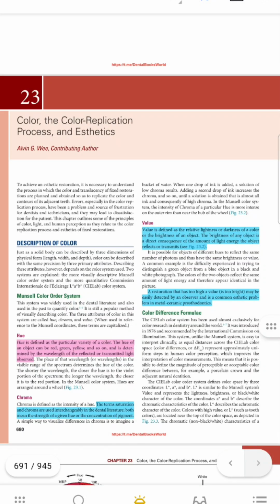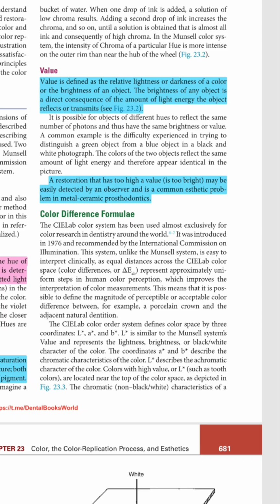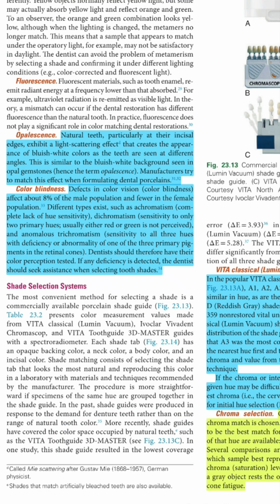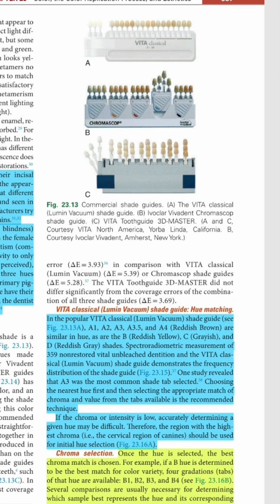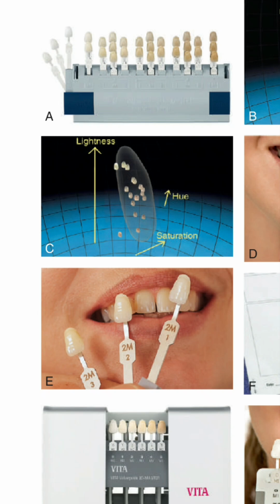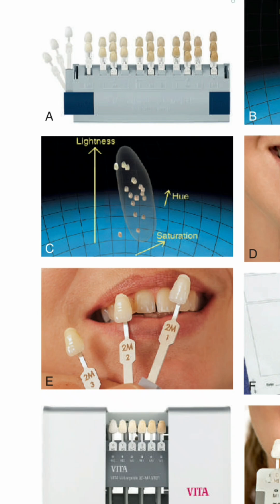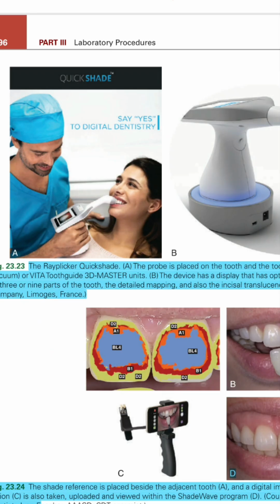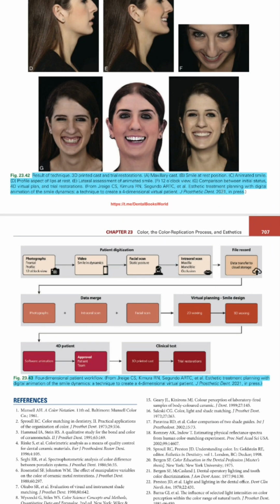CONTEMPORARY FIXED PROSTHODONTICS | Color & Esthetics